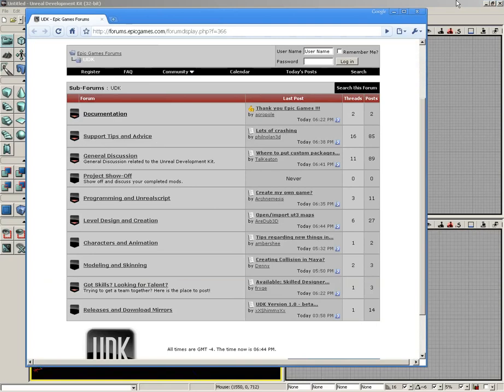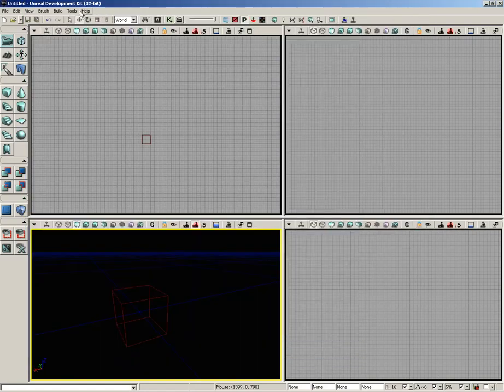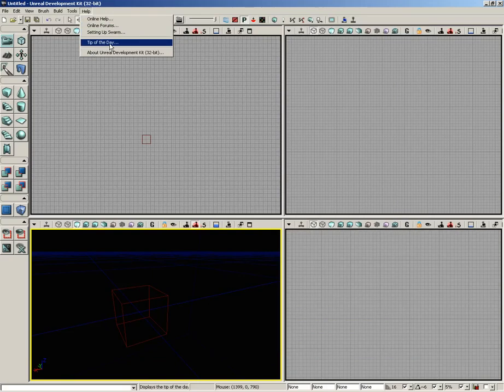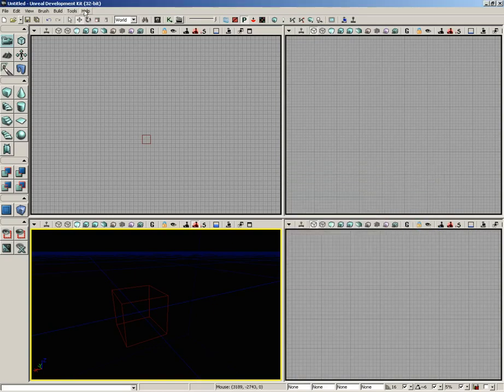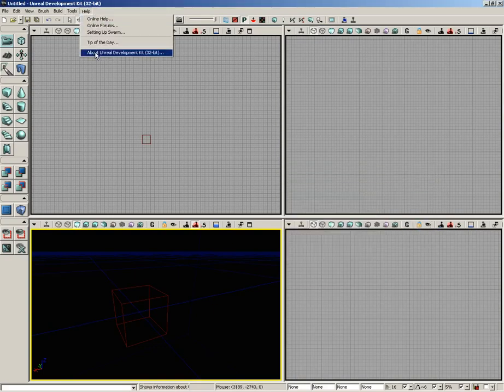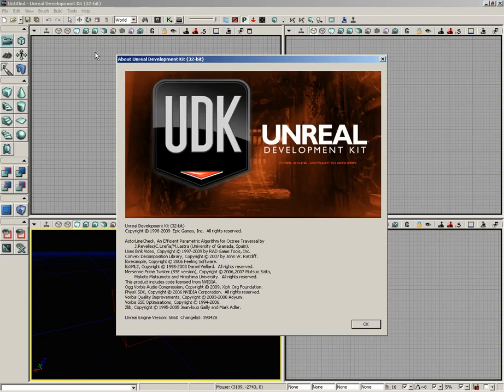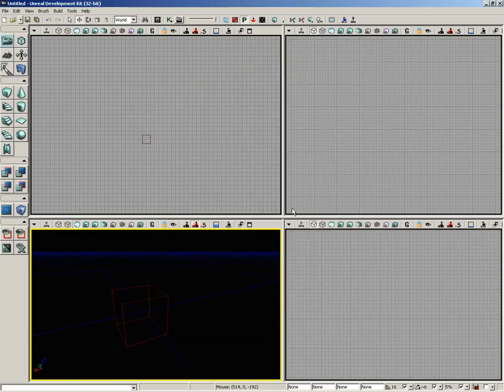01 - User Interface 02 - Main Menubar 007 - Help Menu